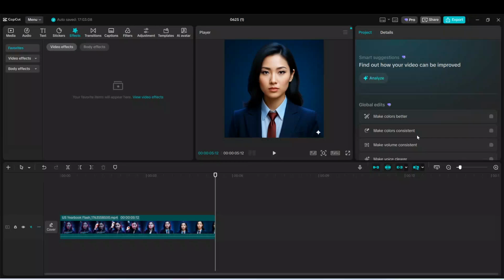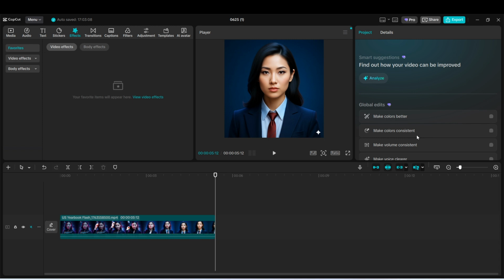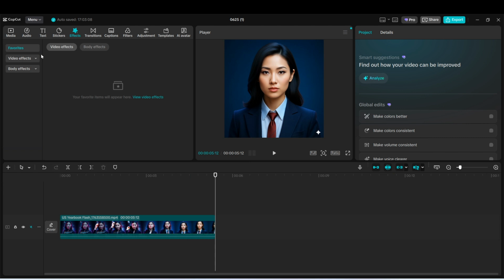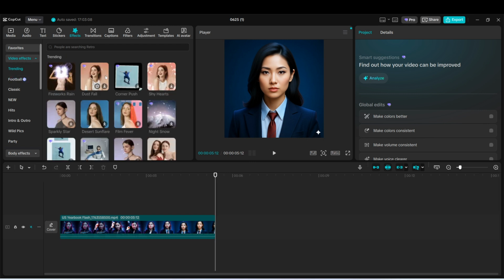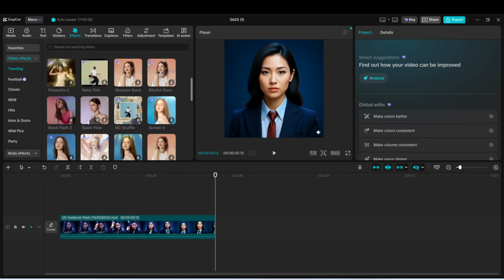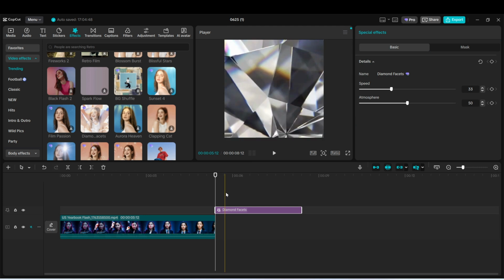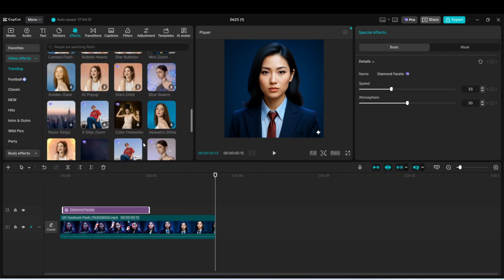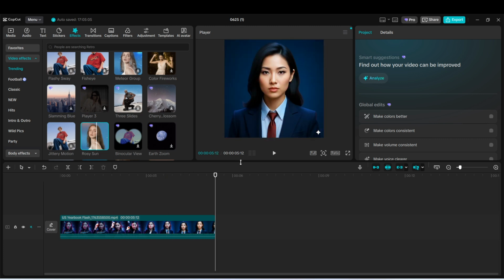The Trending CapCut Effect Everyone's Using (Desktop Tutorial)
In this video We will show you how to add trending effects in capcut.

add trending effects in capcut, capcut trending effects tutorial, how to use viral effects in capcut step by step, find popular capcut effects for tiktok reels shorts, capcut effects tab guide, add glow blur shake and glitch effects capcut, capcut desktop trending effects editing tips, make videos look viral with capcut effects, beginner capcut effects tutorial